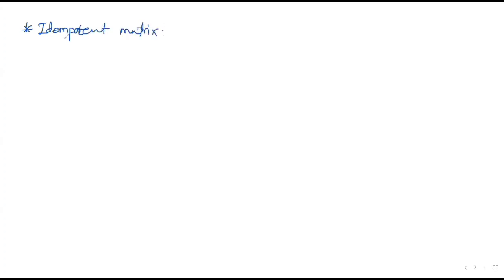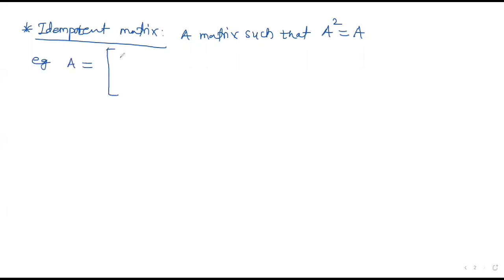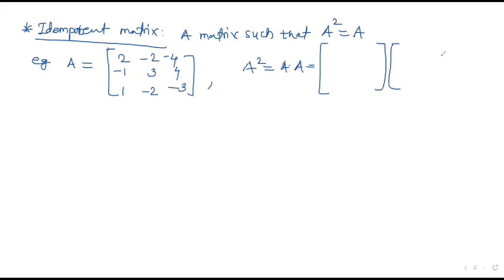Nilpotent and Idempotent matrix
nil potent and idempotent matrix